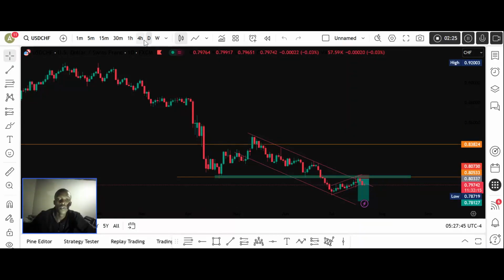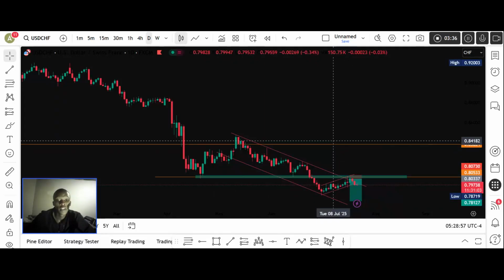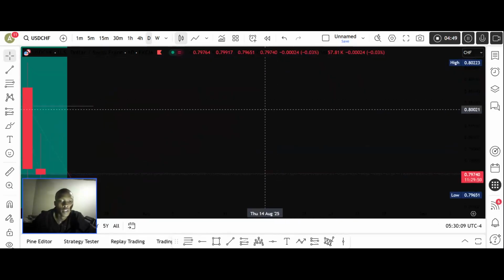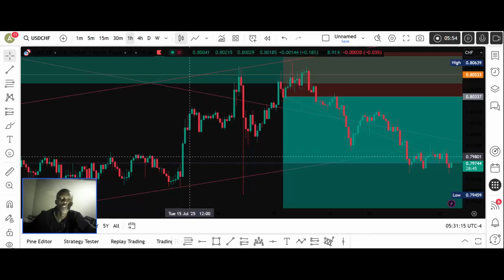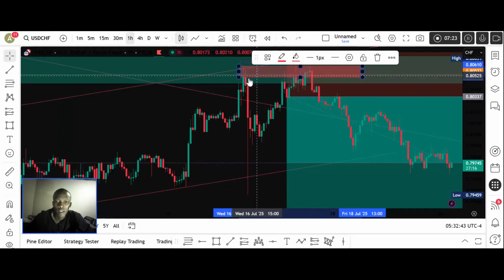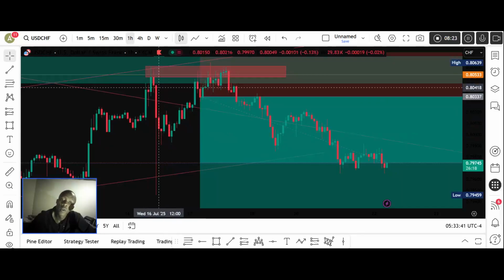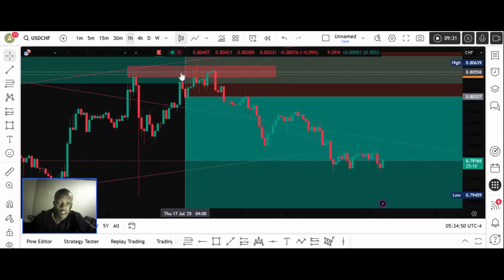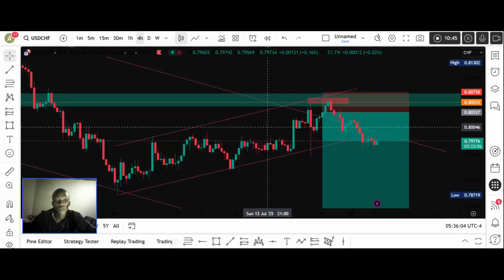USD/CHF Live Forex Analysis – Trend Forecast & Strategy Breakdown